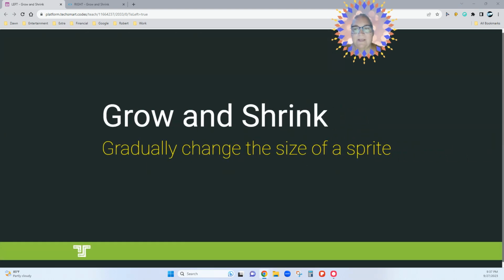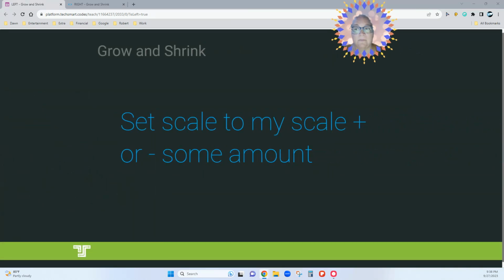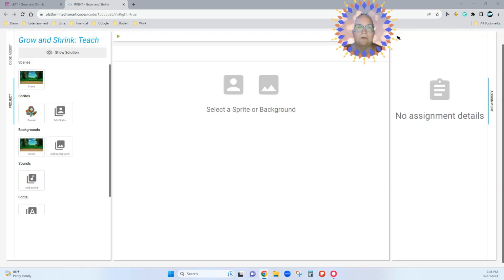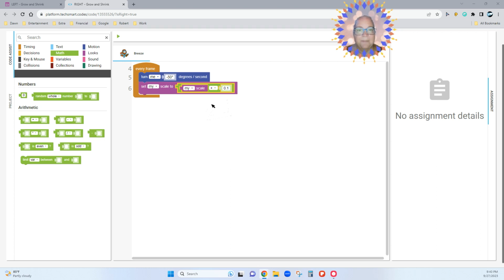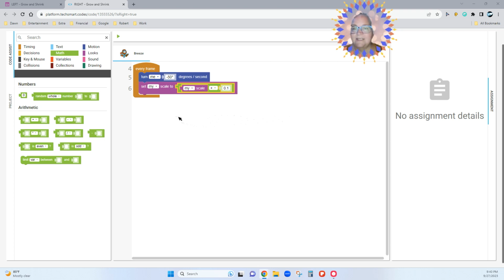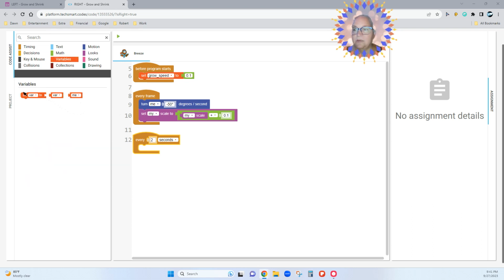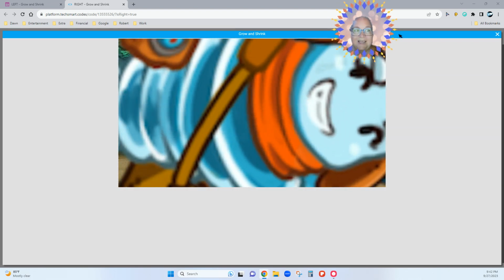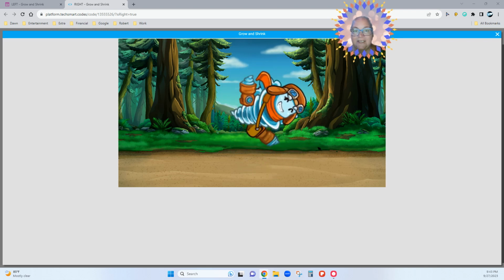CS10 Grow and Shrink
Learn how to grow and shrink a sprite within a Skylark program.